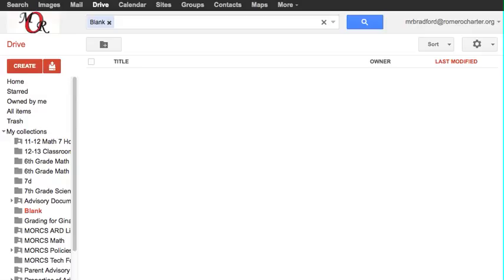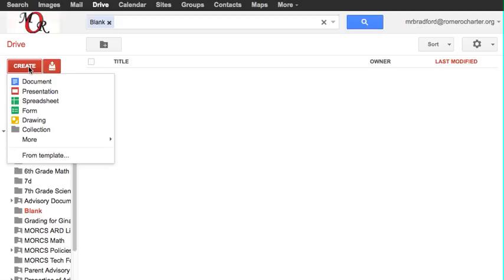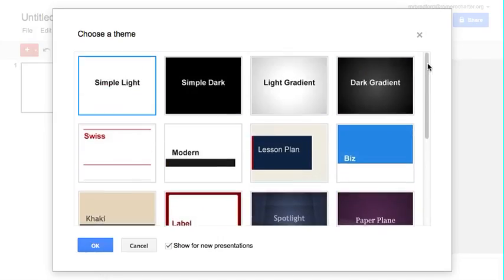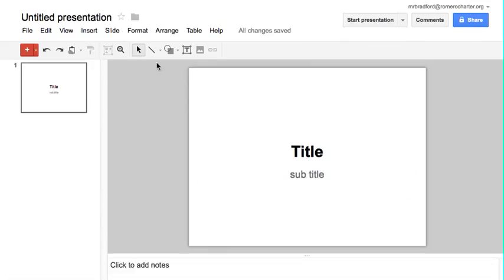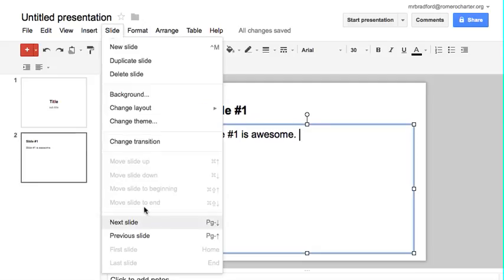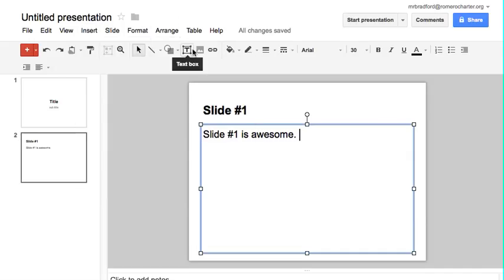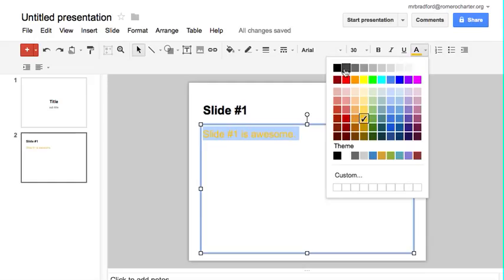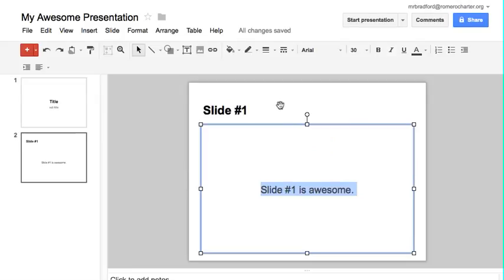Google Presentations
A brief tutorial on how to create and use Google Presentations.